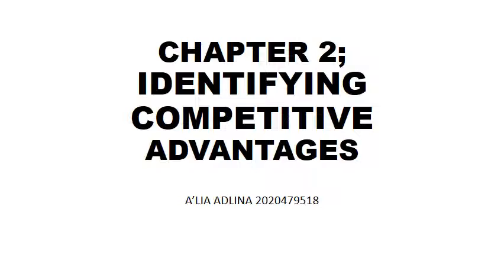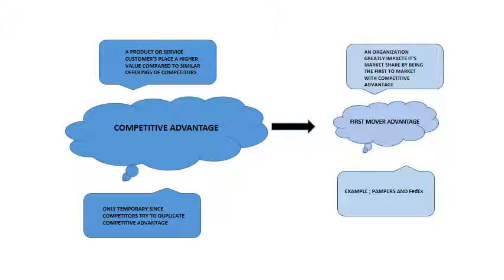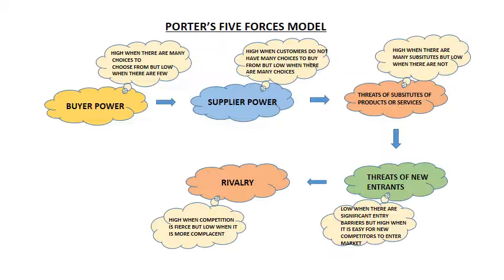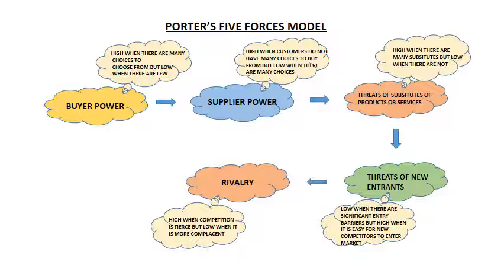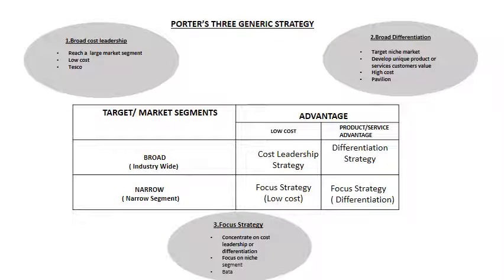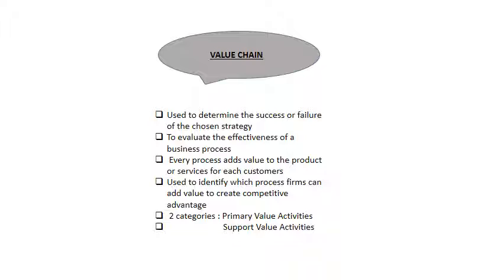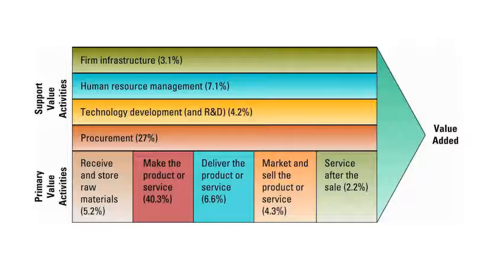A1 CHAPTER 2